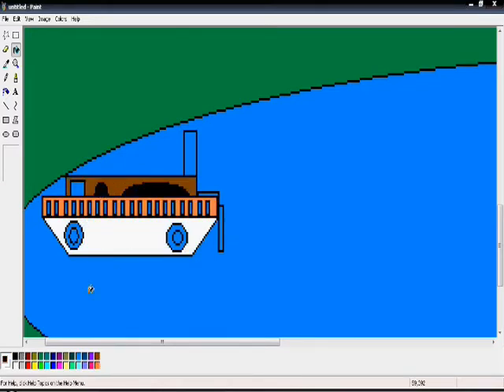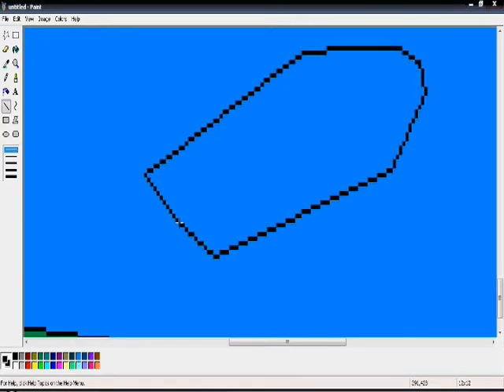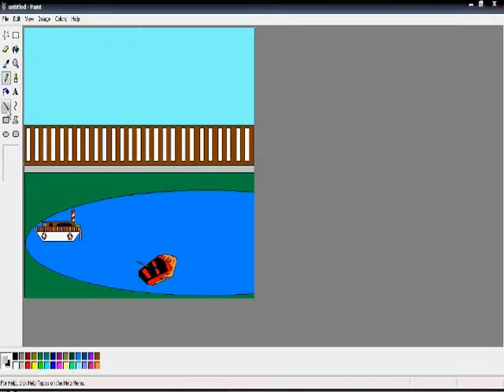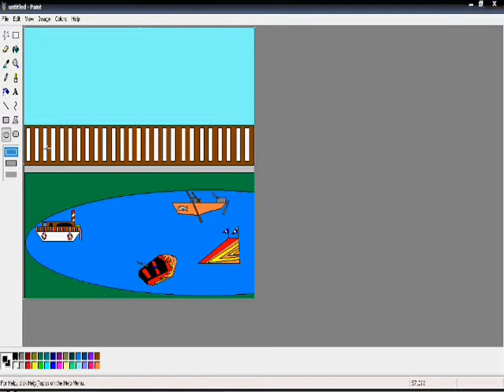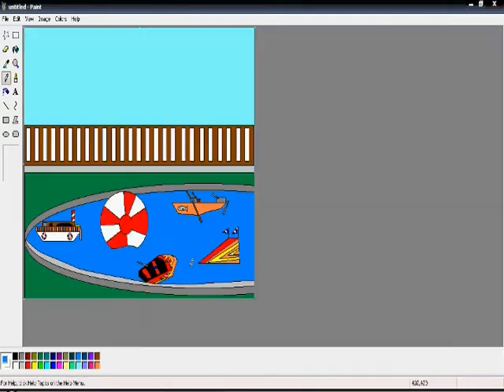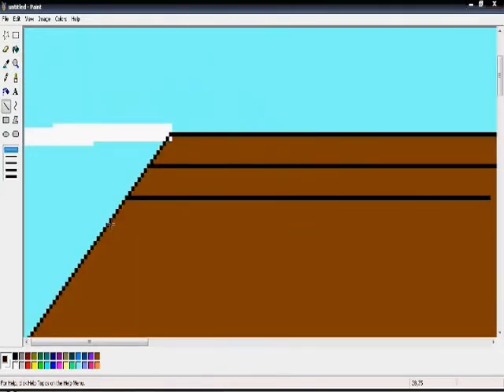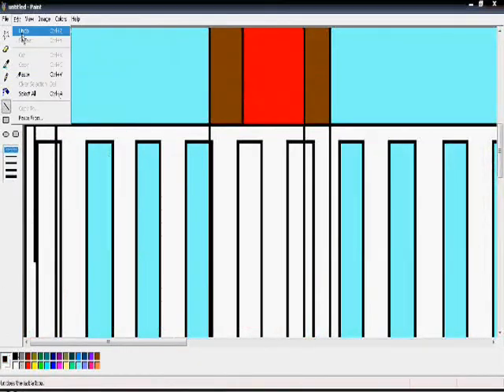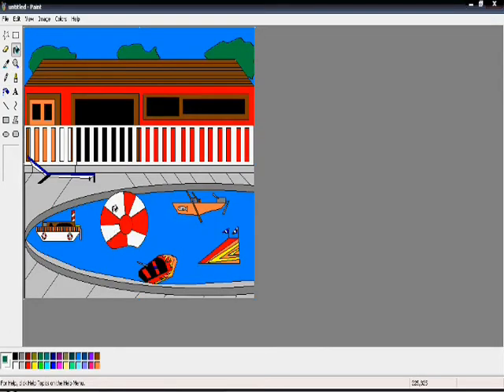MRA POOL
THIS IS A DRAWING I MADE FOR FUN "Animation Short" Underwater Dolphin Shark Fish "Home (magazine)" Dolphins Marine Islands Sharks Sky Reef Turtle Coral "Swimming Pool" "Graphics Software" Whale Deep Manta Diver Meet "Scuba Diving (Sport)" Egypt Divers Beach Board Pools Ray Synchronized Barrier Maldives Bay Cave Octopus "Sky Diving" Bahamas Dives Sheikh Red Cove Cliff Spa Rays Belize Aquarium Swimmer Aquatic Triathlon Bali Freestyle Into "First Swim" Summer Eel Lesson "Swim Meet" Lessons Cayman Whales "Diving Board" Backstroke Turtles Butterfly "RCTV International (Business Operation)" Drexel Seal Yacht Royal Port Ships Carnival Seas Caribbean Navy Pirate Pacific Ferry Marina Harbor Atlantic Uss Titanic Sinking